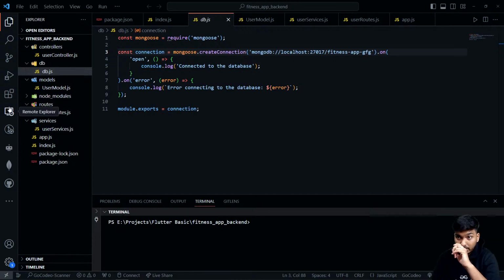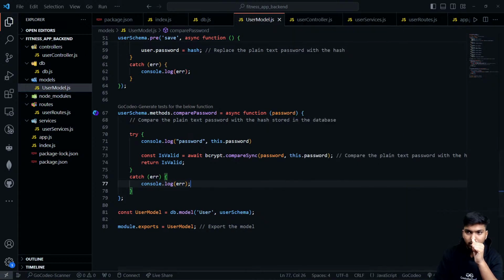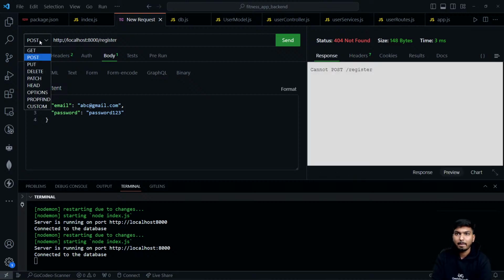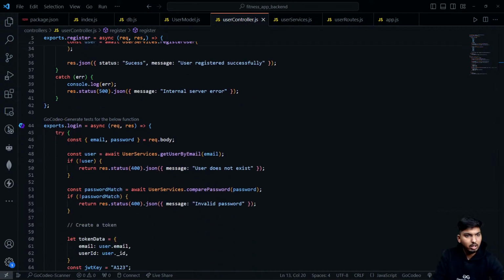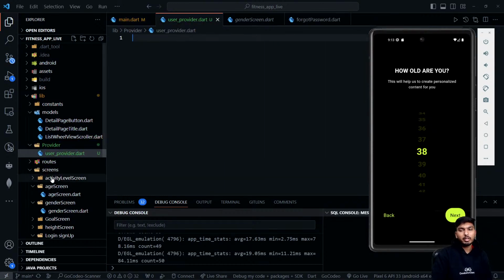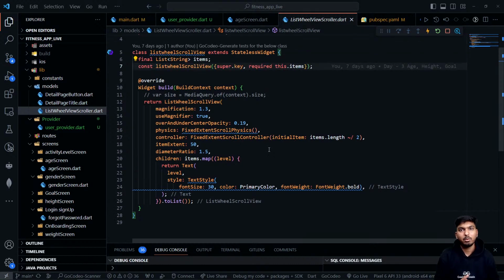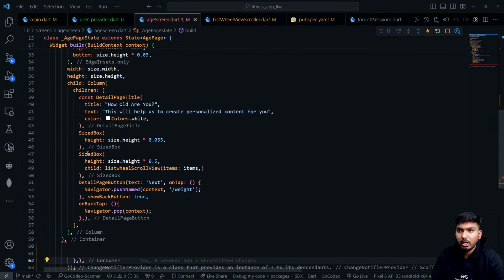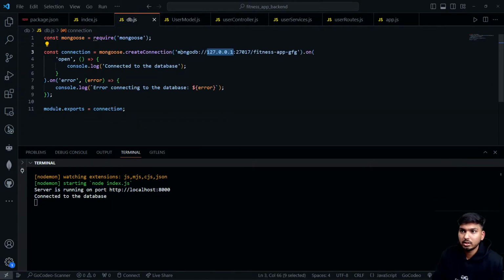Fitness Tracker App | Integrating FrontEnd & BackEnd | Flutter Project Series| Day 6 | GeeksforGeeks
Welcome aboard the "Flutter Projects Series | Fitness Tracker App" Day 6 with the brilliant mentor Amogh! 🚀 Get ready for an exhilarating voyage into the realm of Flutter app development, exclusively on GeeksforGeeks. In this captivating series, Amogh, a seasoned expert, is set to unravel the secrets of Flutter's magic, providing you with invaluable insights, hands-on guidance, and insider tips. Join us on this thrilling journey and equip yourself with the skills to craft captivating Flutter applications. Don't miss the chance to learn from the best and elevate your app development game! 💡💻